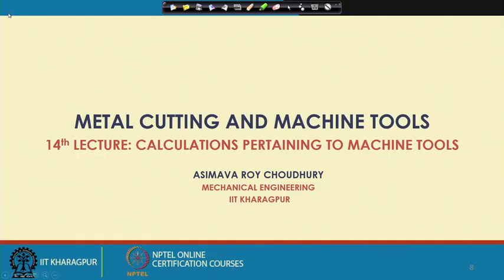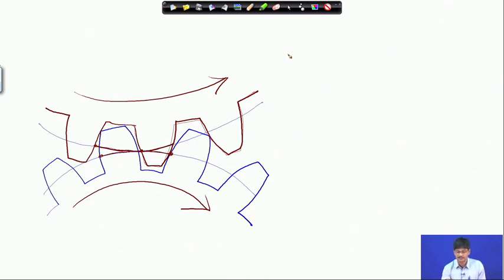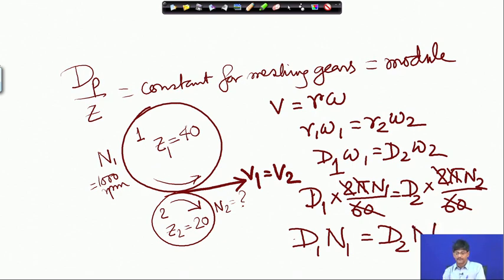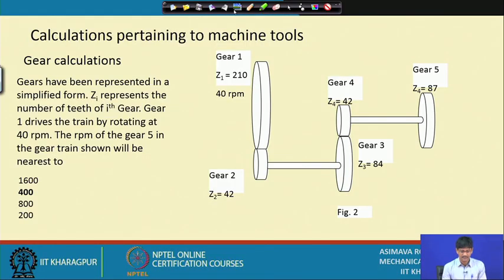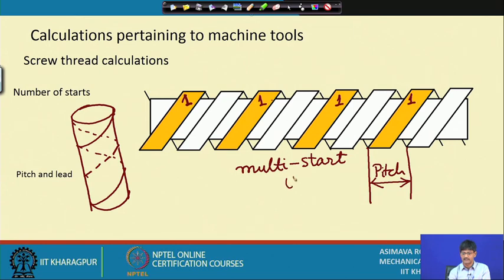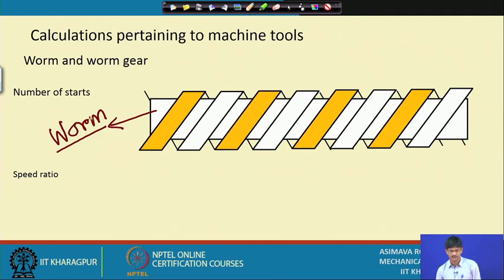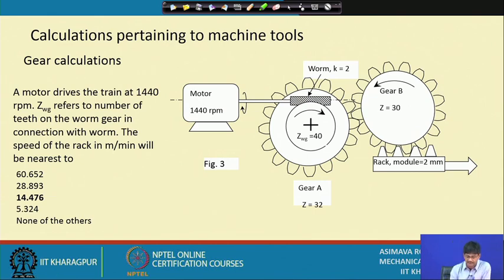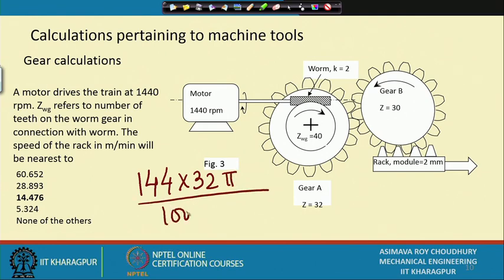Calculations on mechanisms in machine tools